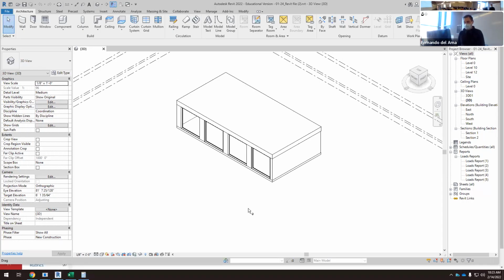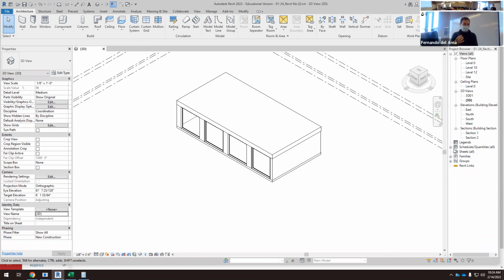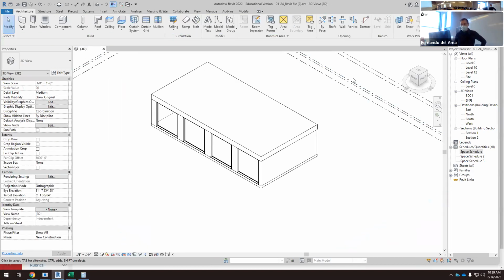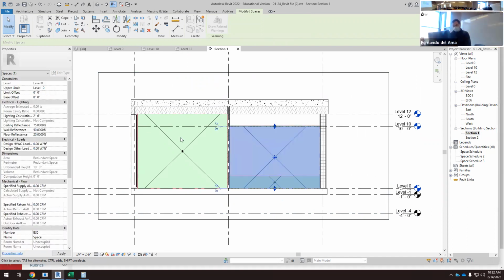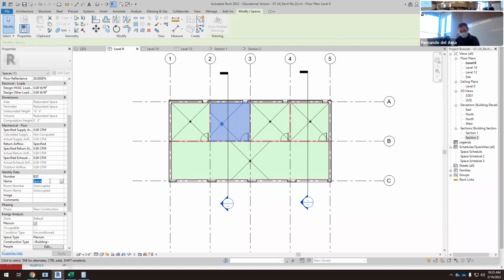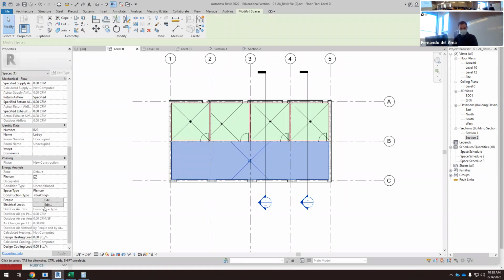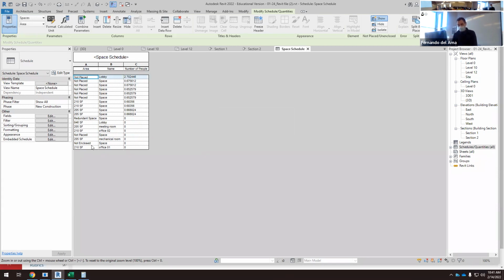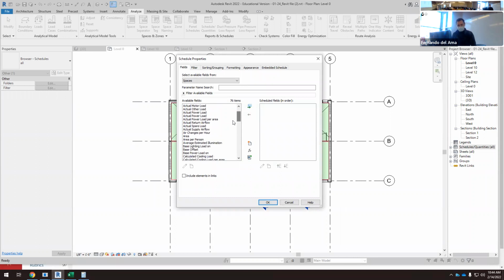ARCH360 Feb 14 Revit spaces